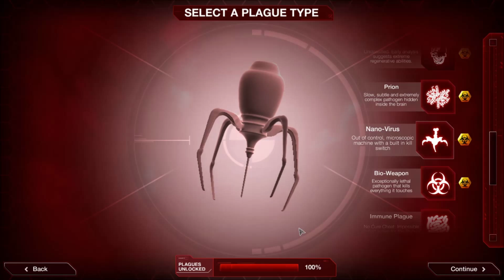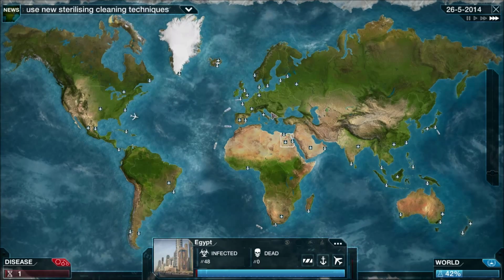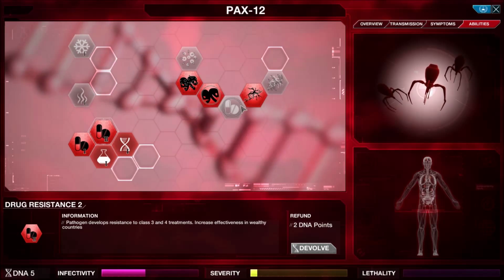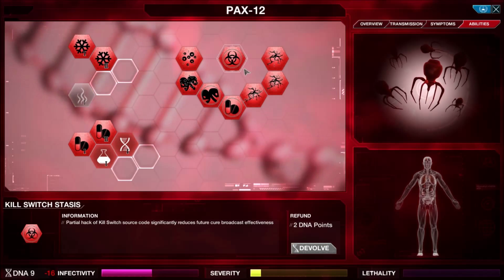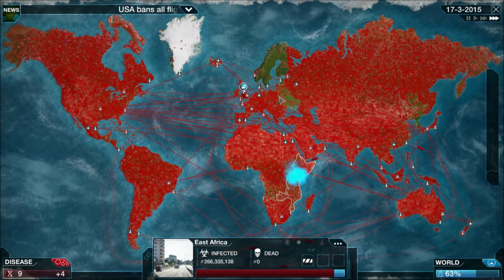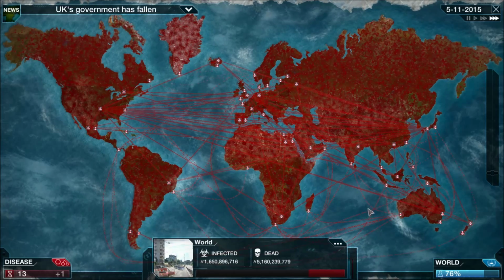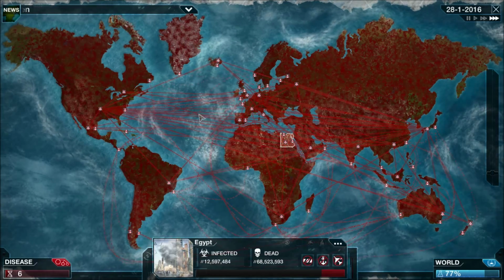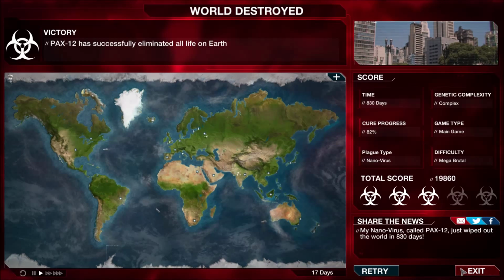Plague Inc: Evolved Mega Brutal Walkthrough - Nano-Virus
Nano Virus on Mega Brutal.